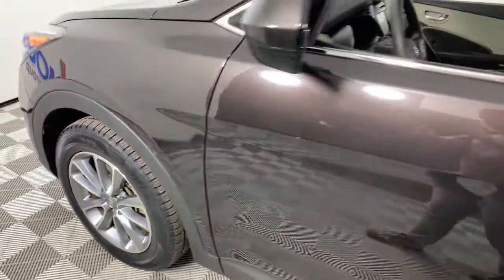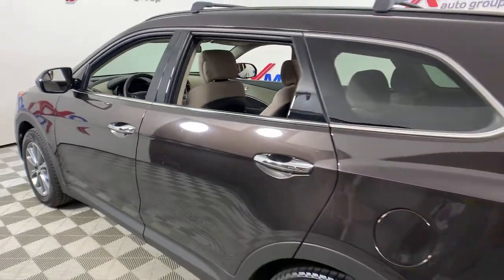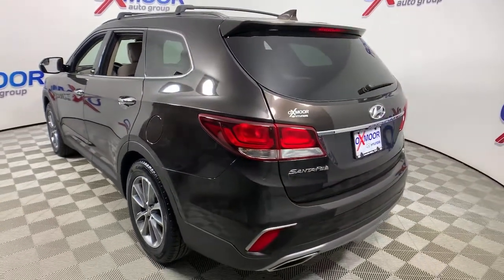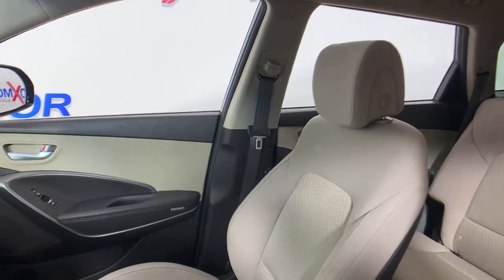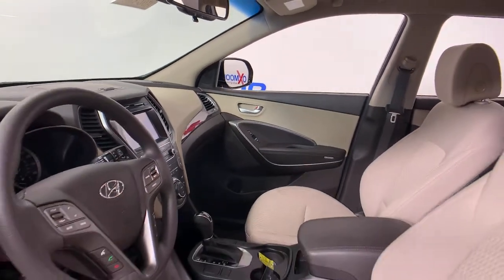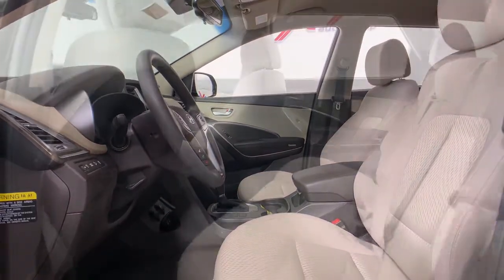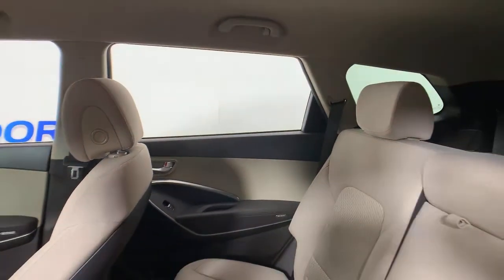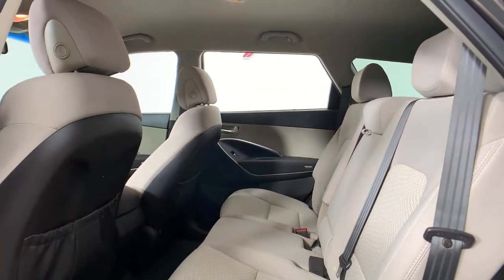2018 Hyundai Santa Fe at Oxmoor Hyundai | Louisville & Lexington, KY HU6388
Java Espresso Used 2018 Hyundai Santa Fe available in Louisville, Kentucky at Oxmoor Hyundai. Servicing the Lexington, Elizabethtown, KY, New Albany, IN, Jeffersonville, IN area.
2018 Hyundai Santa Fe SE - Stock#: HU6388 - VIN#: KM8SM4HF6JU272538

Oxmoor Hyundai
8107 Shelbyville Rd

Hyundai Santa Fe SE Priced below KBB Fair Purchase Price! CARFAX One-Owner. ***THIS VEHICLE IS LOCATED AT OXMOOR HYUNDAI (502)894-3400***, Clean Carfax - 1 Owner, ***GREAT SERVICE HISTORY***, Santa Fe SE, 3.3L V6 DGI DOHC 24V, Java Espresso, Beige Leather, 18 Alloy Wheels, 3rd row seats: split-bench, ABS brakes, Apple CarPlay & Android Auto, Exterior Parking Camera Rear, Heated door mirrors. Odometer is 14194 miles below market average! 6-Speed Automatic with ShiftronicbrAwards:br  * 2018 KBB.com 10 Most Awarded Brands   * 2018 KBB.com 5-Year Cost to Own Awards